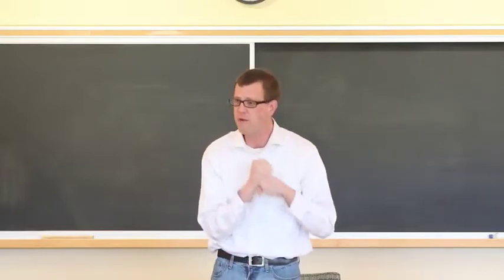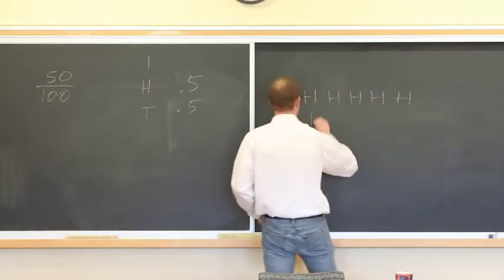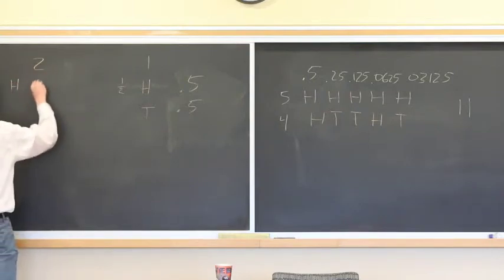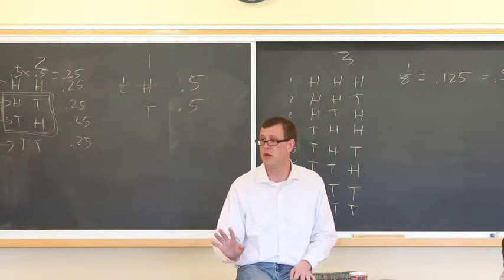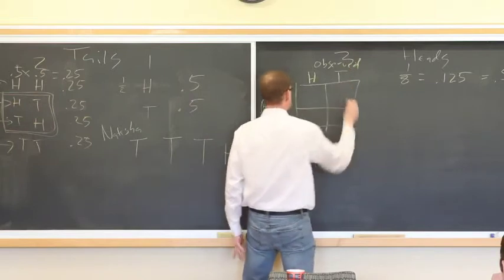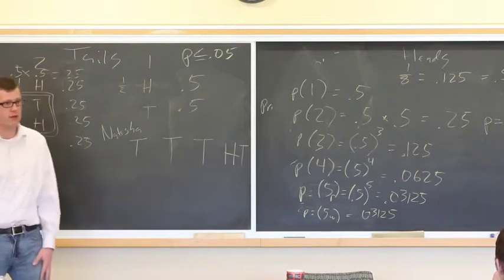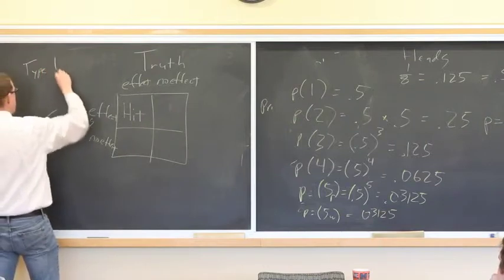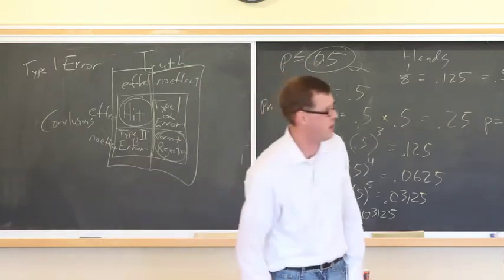Intro to Laboratory Research Methods in Psychology 10 p-values and errors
In this class, we briefly define independent, dependent, extraneous, and confounding variables. We then spend time talking about p-values and independent events before discussing errors scientists make.